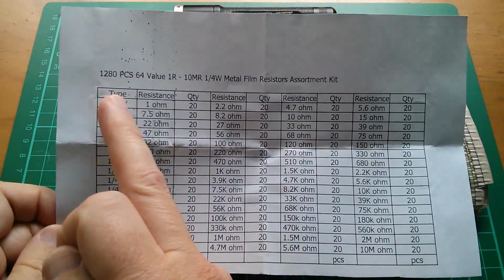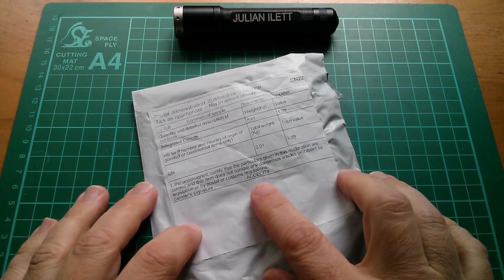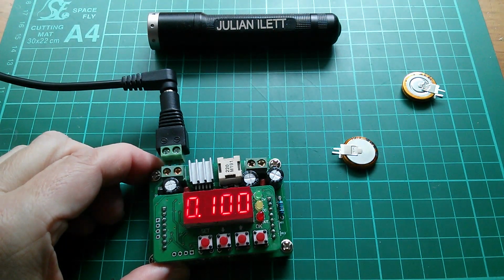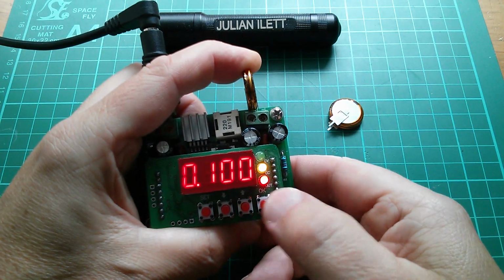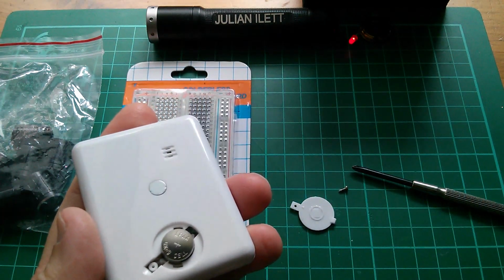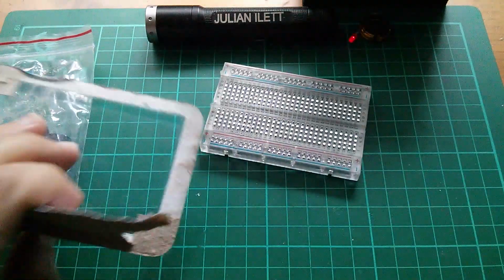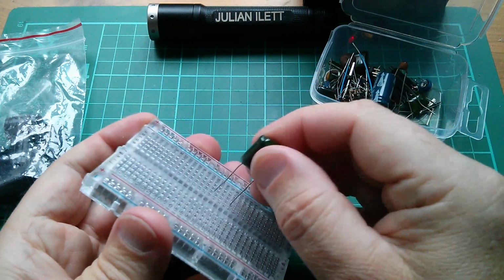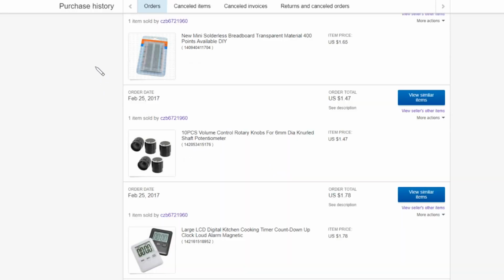Julian's Postbag: #104 - Resistors, Capacitors & Stuff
64 values 1280pcs 1 ohm - 10M ohm 1/4W Metal Film Resistors  Assortment Kit

2Pcs Universal 5.5 V 1.0F Super Capacitor V-Type Button Smart 5mm Capacitance

Large LCD Digital Kitchen Cooking Timer Count-Down Up Clock Loud Alarm Magnetic

New Mini Solderless Breadboard Transparent Material 400 Points Available DIY

10PCS Volume Control Rotary Knobs For 6mm Dia Knurled Shaft Potentiometer

I created this video with the YouTube Video Editor, which is being scrapped on 20th September :/